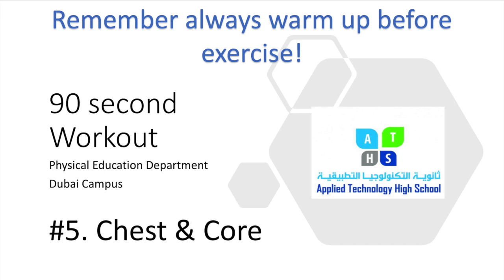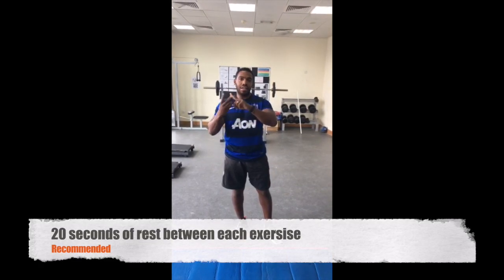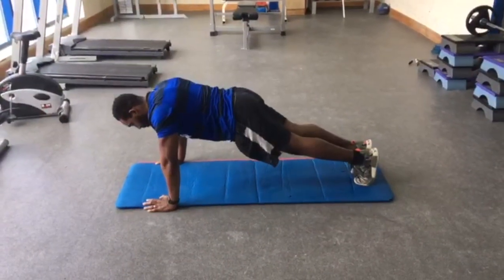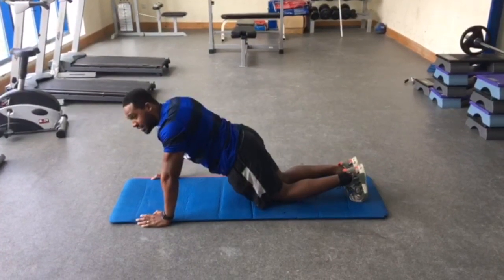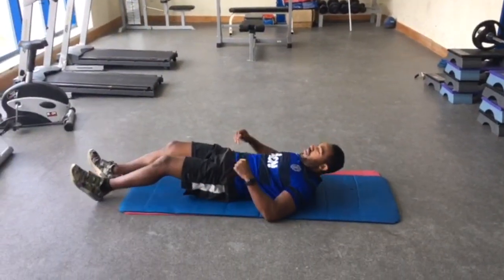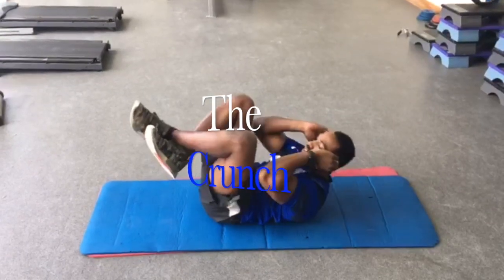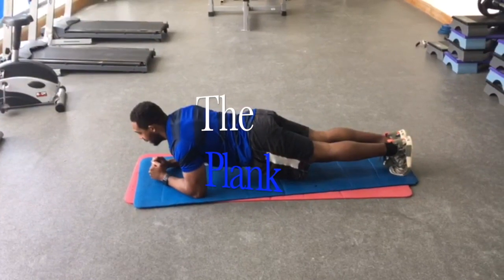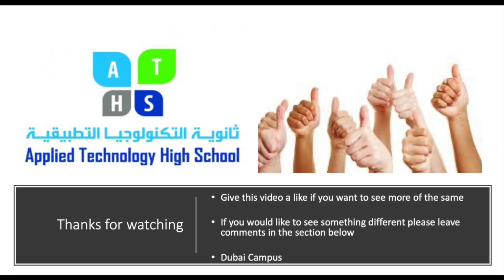90 second workout #5 chest & Core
This video is about 90 second workout #5 chest & Core